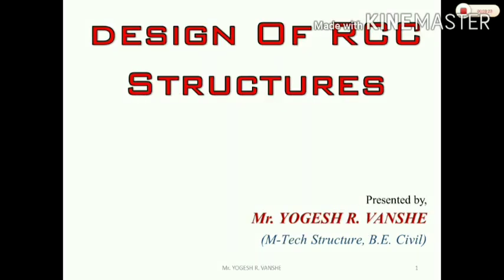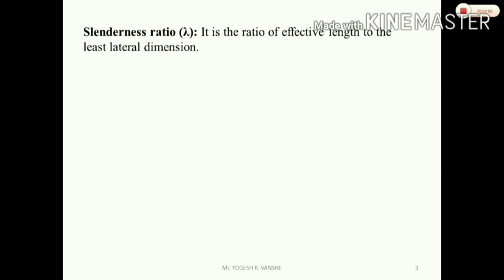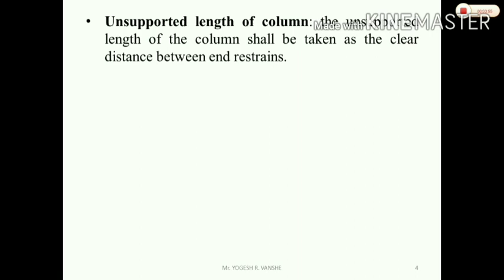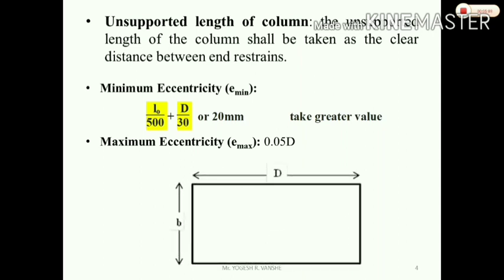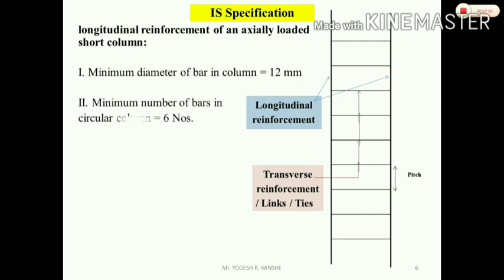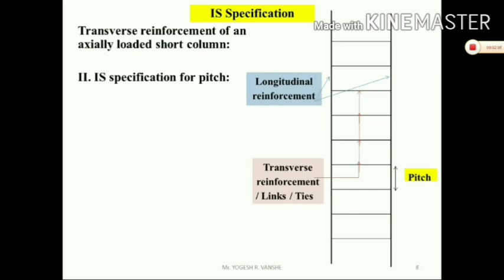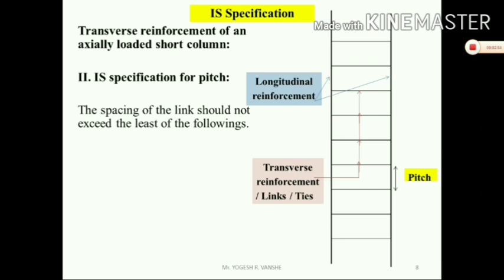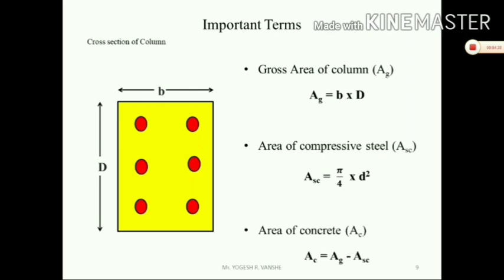RCC Column Lecture 1